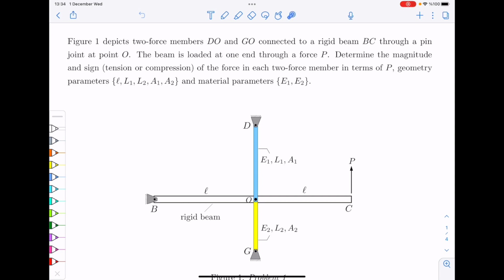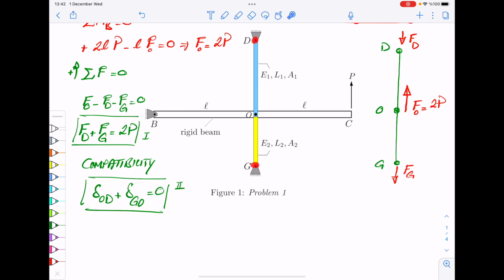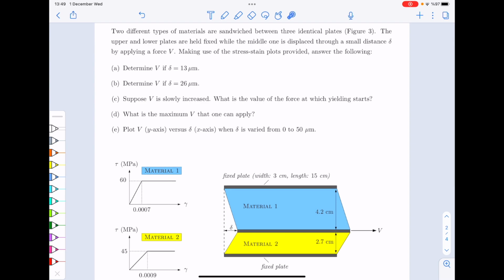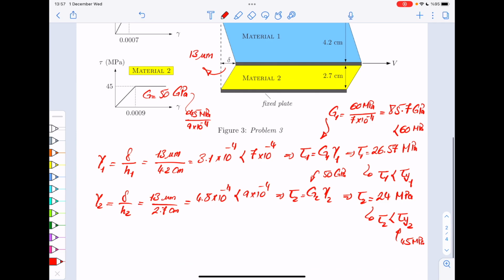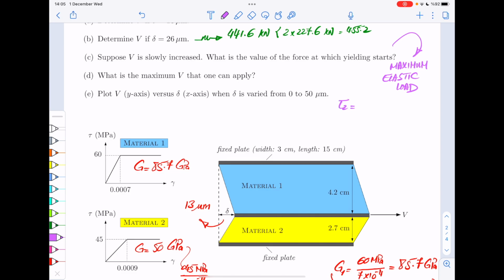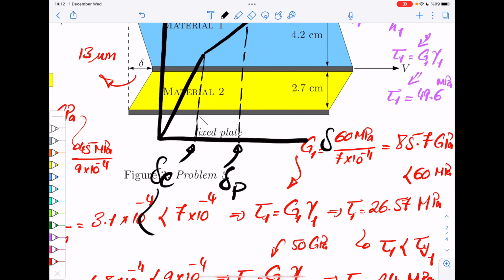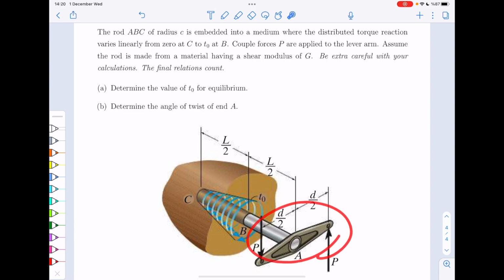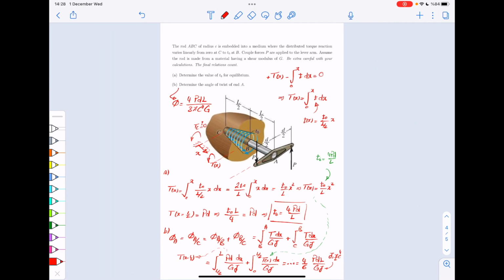Mechanics and Materials I - Recitation 10++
In this video:

00:00 Introduction
00:15 Recitation (10++).1
15:40 Recitation (10++).2
39:35 Recitation (10++).3
45:53 Recitation (10++).4

Recitation (10++).1 Answer:
F_OG=(2P*(L_1)*(A_2)*(E_2))/(((L_2)*(A_1)*(E_1))+((L_1)(A_2)(E_2)))  (Tension)
F_OD=(2P*(L_2)*(A_1)*(E_1))/(((L_1)*(A_2)*(E_2))+((L_2)(A_1)(E_1))  (Compression)

Recitation (10++).2 Answer:
a)V= 227.6 kN
b)V= 441.6 kN (less than 2x(227.6 kN) =455.2 kN)
c)V= 425.7 kN
d)V_max= 472.5 kN

Recitation (10++).3 Answer:
d_D= 13.93 mm
d_C= 11.28 mm

Recitation (10++).4 Answer:
a)t_0= 4Pd/L
b)Φ_A= Φ_(A/C)= (4/6)(PdL/GJ)